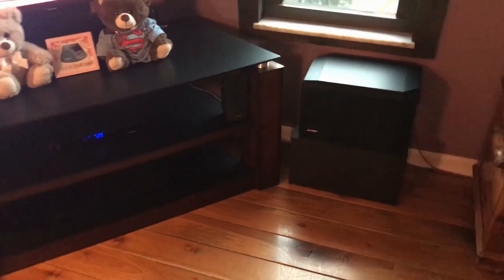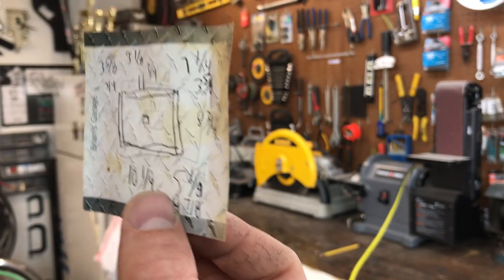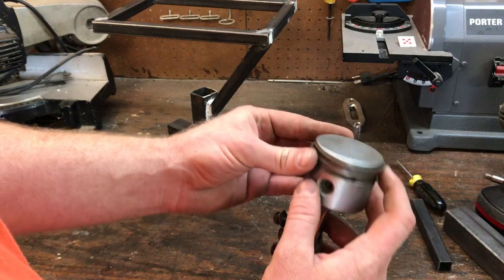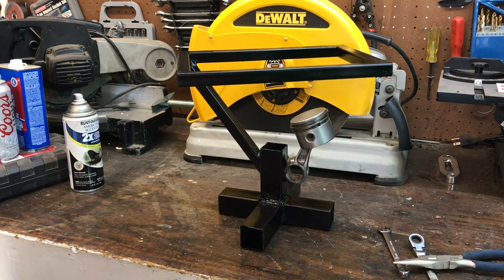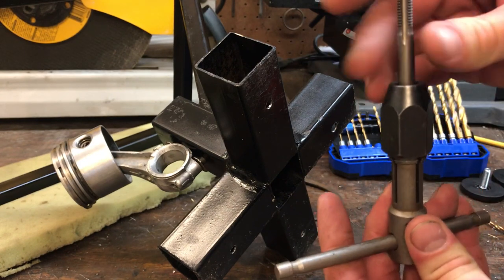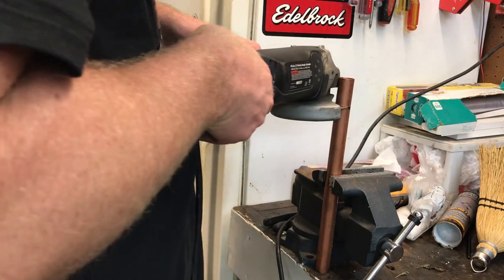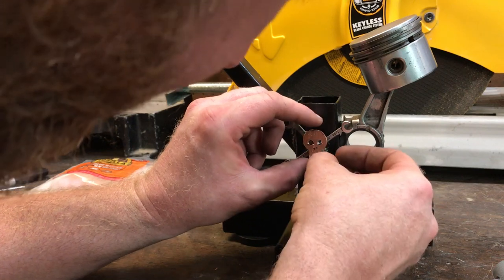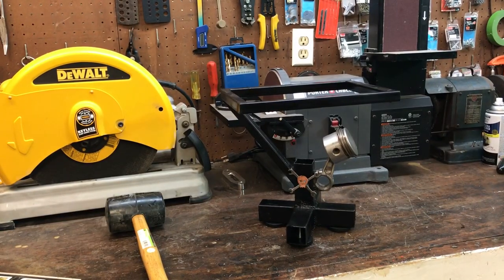Harley - Davidson DIY Decor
Fabricating furniture for my Harley owning parents that own everything Harley... Can't ever get them anything better than making them something...

If this video does well, I will show you their bathroom!!!

Dad has a SoftTail FXSTD  - Mom has a Sportster 1200 Custom...

Brace / Stand was for a BOSE stereo system.

Will own one day as well!